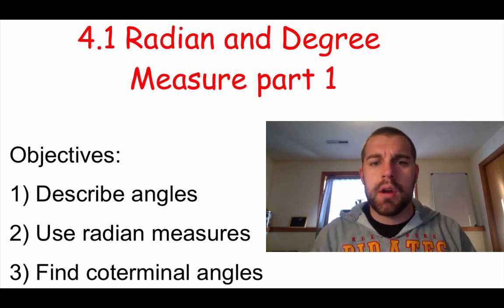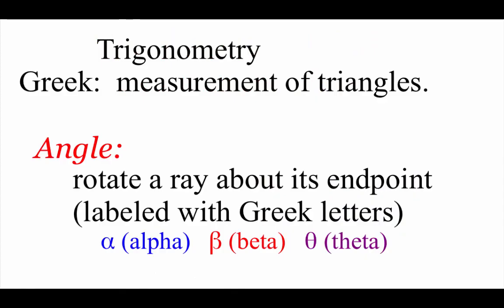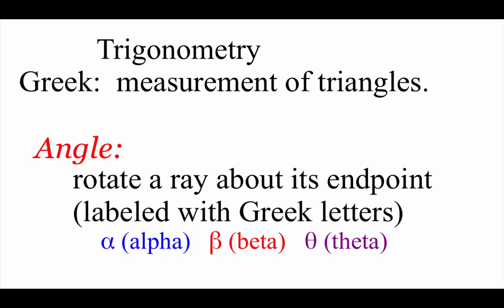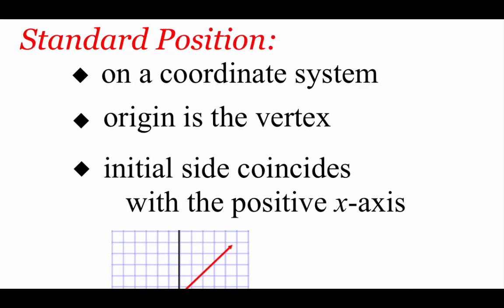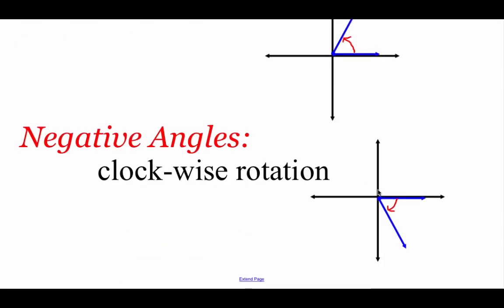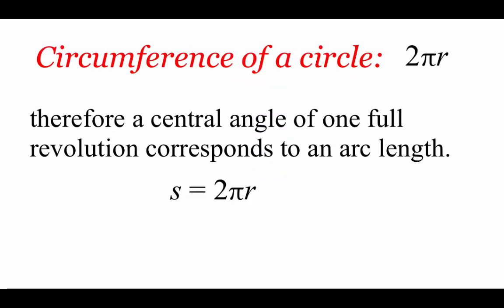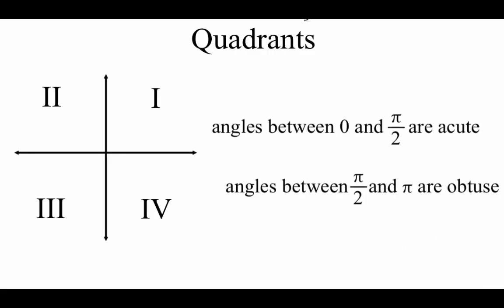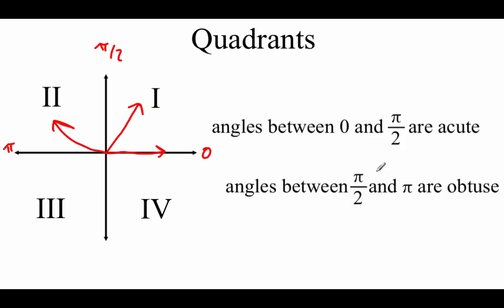Pre-Calculus 4.1: Radian and Degree Measure part 1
Objectives:
1) Describe angles
2) Use radian measures
3) Find coterminal angles